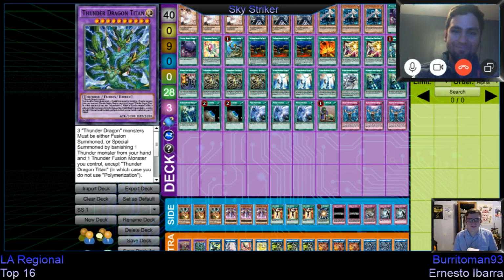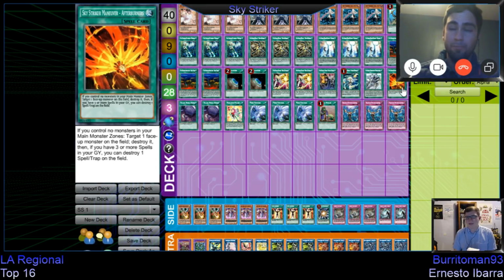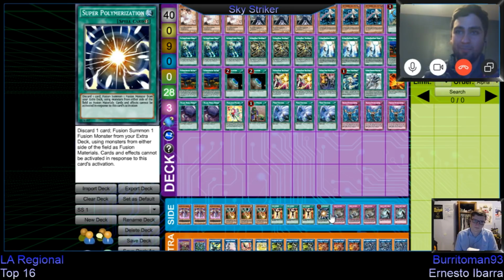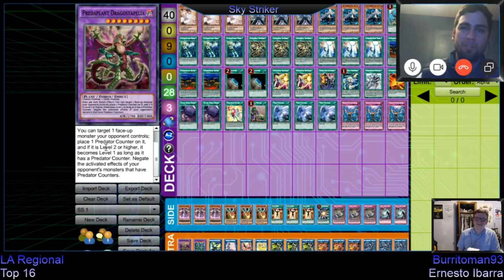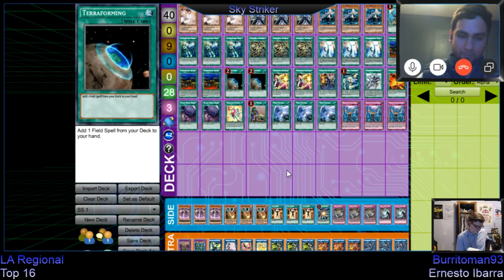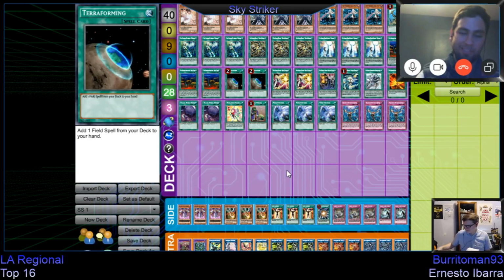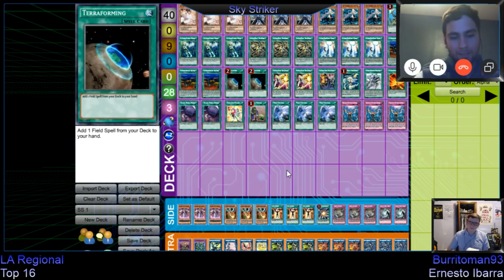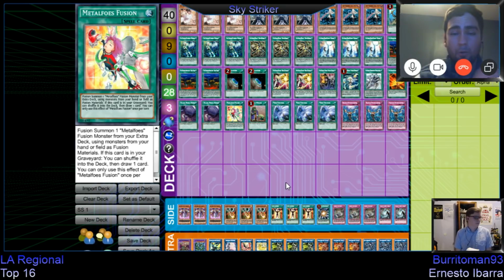ERNESTO IBARRA DECK PROFILE & TOURNAMENT REPORT - Sky Striker [13th Place LA Regional]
Hey, everybody. Longtime channel friend Ernesto Ibarra (Burritoman93) had an amazing showing last weekend at the LA Regional with Sky Striker. Here's a "Live Profile" done over Skype with a breakdown of card choices and a tournament report